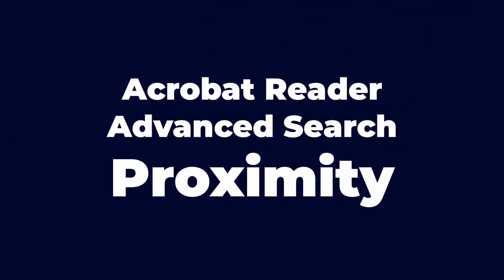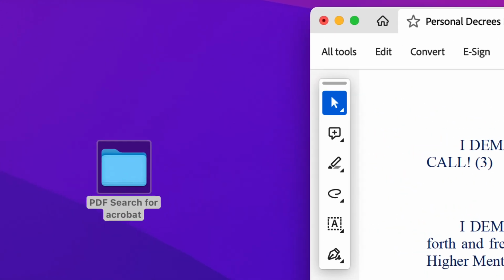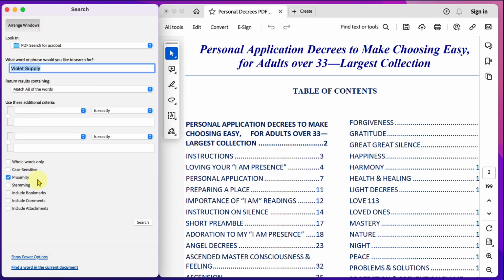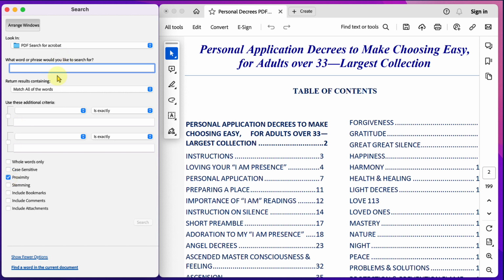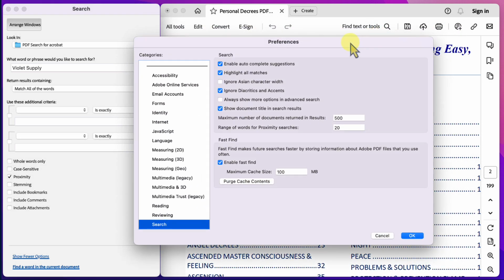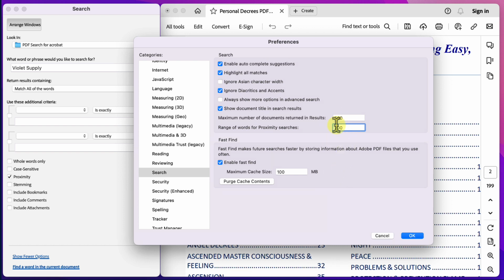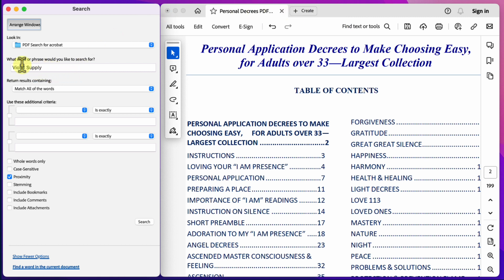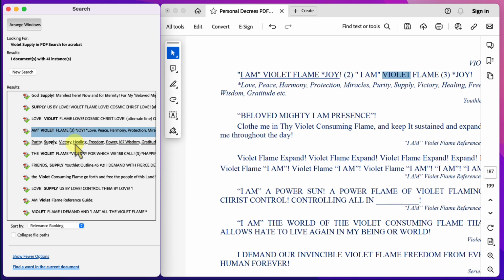Proximity Search - Acrobat Specialty Search -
In this tutorial video, we will guide you on how to perform an advanced keyword search using the proximity option in Adobe Acrobat Reader. You will learn how to create a folder for your documents, open the PDF document in the reader, access the Advanced Search window, and modify the search preferences for proximity. We will also show you how to navigate through the search results and highlight particular instances of your search keywords in the document. Bear in mind that advanced keyword searches can be intricate and may require some time, especially when multiple documents are involved.